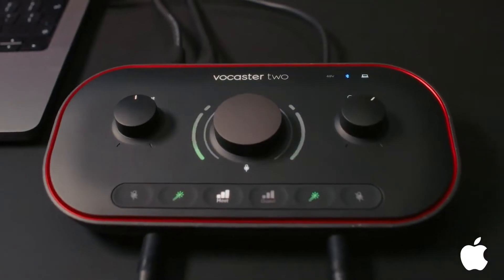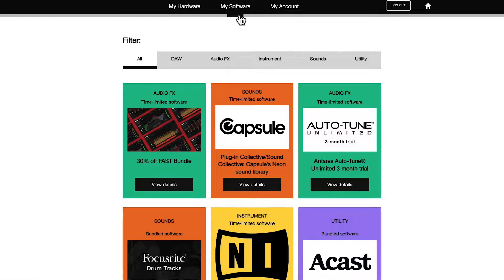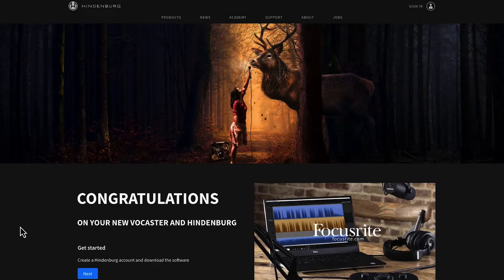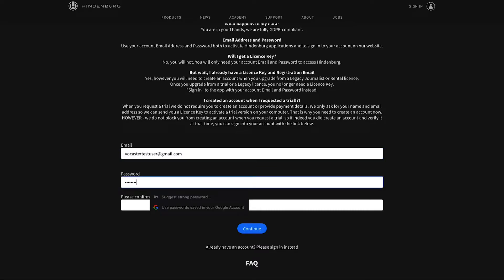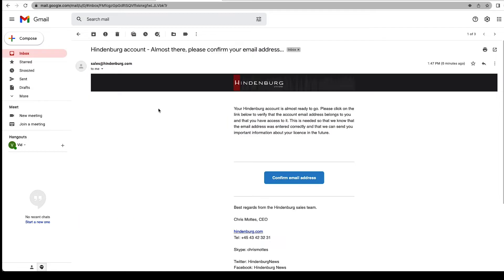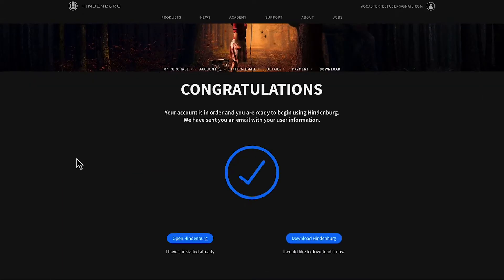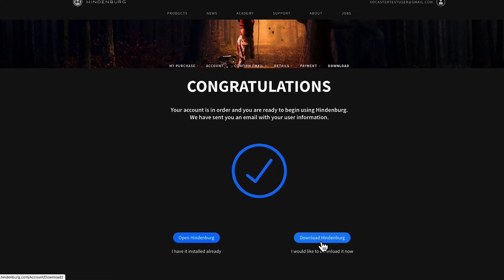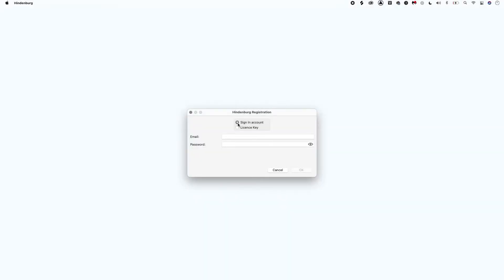How to install Hindenburg on Mac - Vocaster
In this video, we show you how to install Hindenburg on your Windows Mac.

Chapters:

00:00 - Introduction
00:37 - Click Show Code & Then Click On Code
00:50 - Create Account
01:47 - Download & Install Hindenburg
02:20 - Authorise Hindenburg